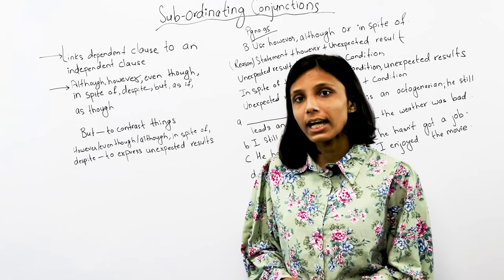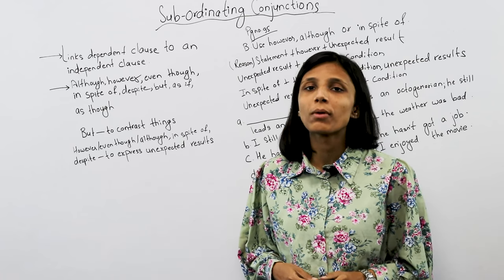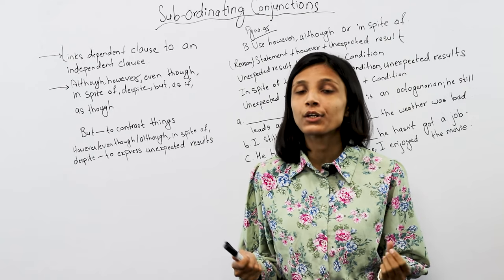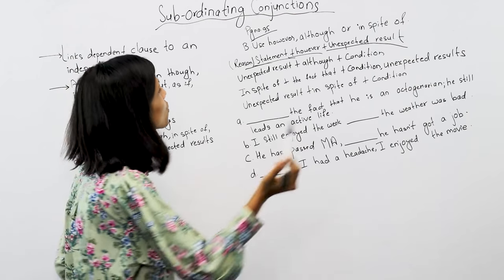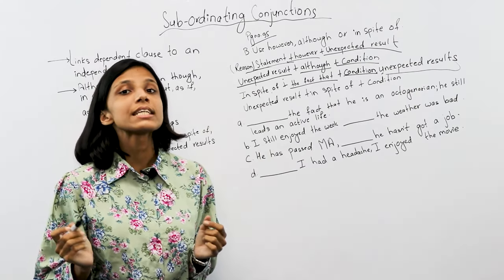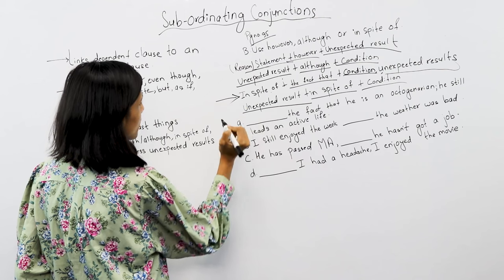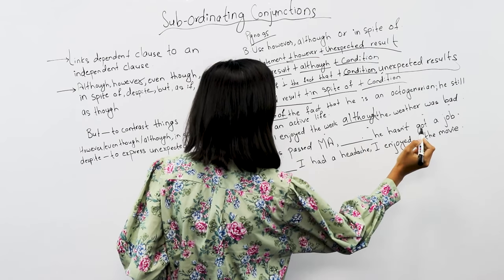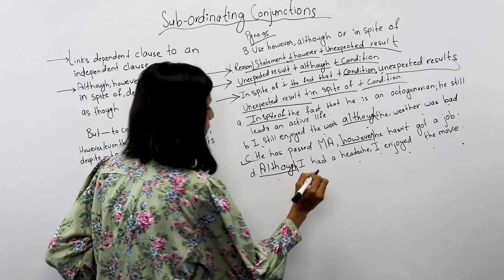Subordinating Conjunction || English Grammar Class 11 in Nepali || NEB – Gurubaa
To Study IELTS/PTE/SAT at Gurubaa International Consultancy, Fill the form below(Both Online and offline available) Form Link to join Gurubaa Career Guidance Scheme
While covering the entire English Grammar Class 11 contents, we have brought a new video on the topic “Subordinating Conjunction.” It refers to a word/ phrase linking a dependent clause to an independent clause. It plays a crucial role in signaling a cause-and-effect relationship as well as signalize the shift in time and place between the two clauses. We have especially designed the video for Grade 11 students where we have covered the grammar section explaining in Nepali language.
Our Location - Chabahil Mitrapaark (PipalBot) Kumari Building 6th Floor